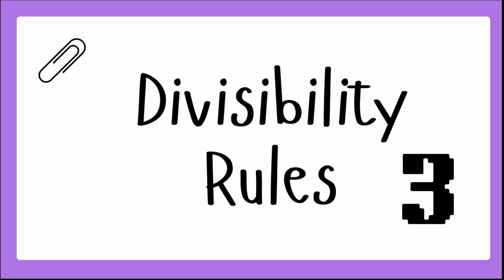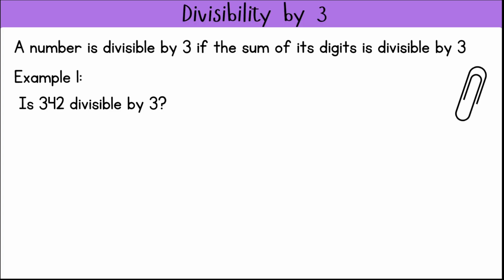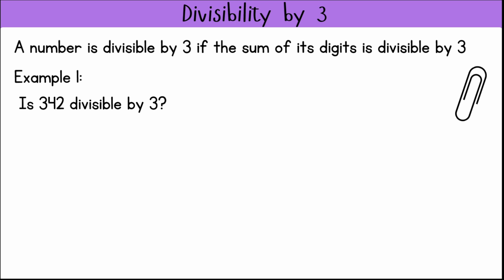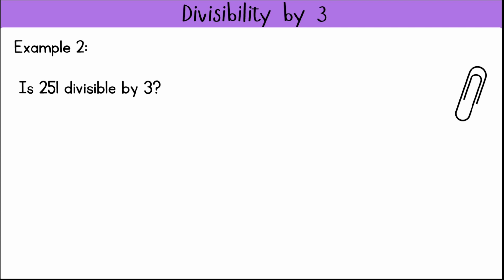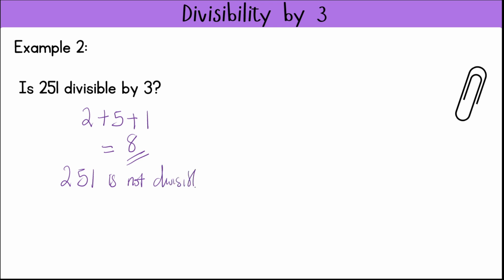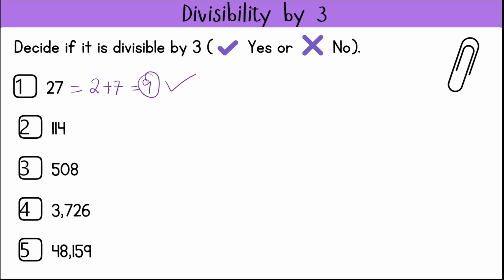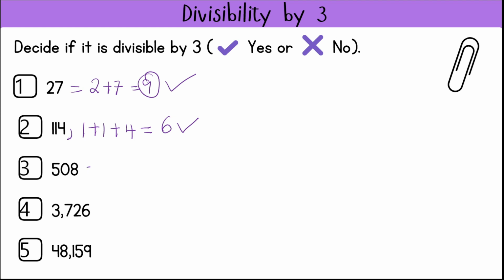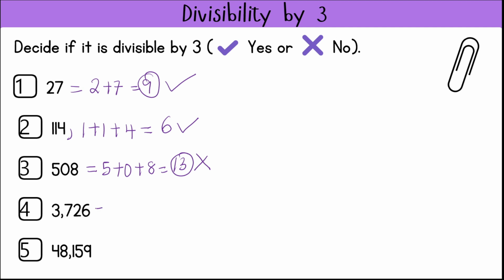How to Know if a Number is Divisible by 3 | Easy Maths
Struggling with divisibility rules in Maths?
In this video, I explain the Divisibility (Visibility) Rule for 3 in a simple, clear, and easy-to-understand way.

You’ll learn:
✅ What the divisibility rule for 3 means
✅ How to quickly check if a number is divisible by 3
✅ Real examples you’ll see in exams
✅ A simple trick using even and odd numbers

This lesson is perfect for:

Primary & secondary school students

JSS, SS1, BECE & basic Maths learners

Parents helping their kids with Maths

📌 Maths doesn’t have to be hard. With the right explanation, it becomes easy.

If you enjoy this lesson:
💬 Drop a comment with the next topic you want

📚 I’m Judith, an online Maths tutor, and I help students understand Maths without fear or confusion.